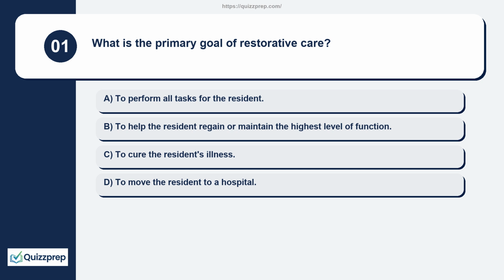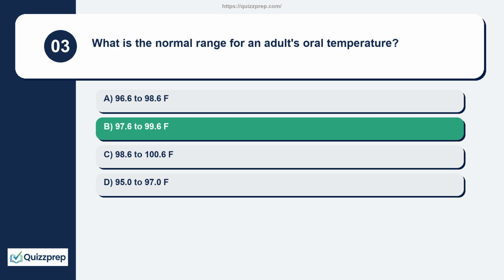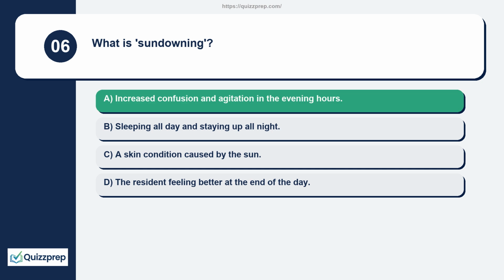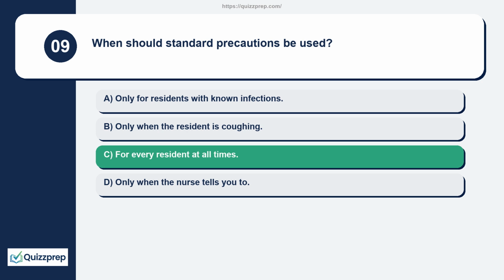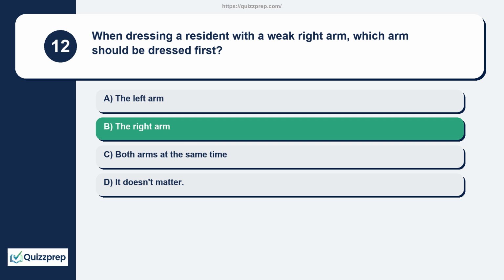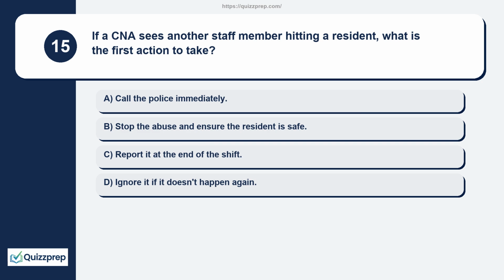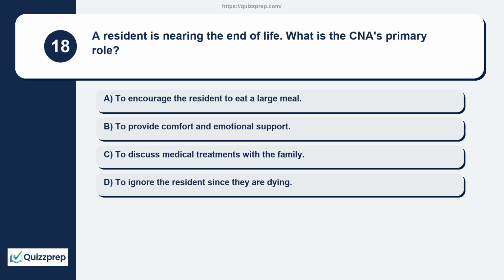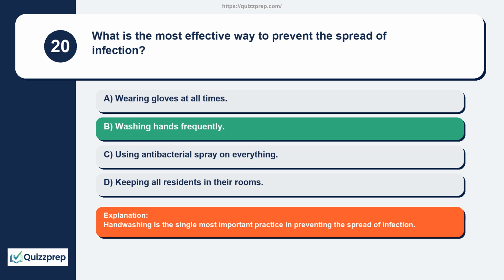Pass the CNA Exam: 2026 Practice Test | 60 Essential Questions with Detailed Explanations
Master the 2026 CNA state exam with this comprehensive 60-question practice test designed to mirror the current NNAAP and Prometric standards. If you are preparing to become a Certified Nursing Assistant, this video covers the most critical topics you will face on test day, including patient safety, infection control, restorative skills, and communication. Each question is followed by a clear, in-depth explanation so you understand the logic behind the correct choice, helping you think like a healthcare professional rather than just memorizing answers.

The 2026 nursing assistant landscape requires a deep understanding of updated safety protocols and resident rights. We have meticulously researched the latest testing trends to ensure these questions reflect exactly what you will see at your testing center. Whether you are a first-time student or looking to renew your certification, this mock exam serves as a final check to ensure you are ready for the clinical and written portions of the test.

We understand that preparing for a career in healthcare can be overwhelming, which is why we also provide these services, resources, and personalized help to guide you through every step of your certification journey. Our goal is to ensure you don't just pass, but excel in your new role.

In this video, we break down complex scenarios involving:

Vital signs and documentation accuracy
Proper body mechanics and patient transfers
Emergency procedures and high-priority care
Legal and ethical responsibilities of the CNA
Personal care and activities of daily living

Take this test as many times as you need. Pause after each question to see if you can identify the correct answer before the explanation appears. Success in nursing starts with a solid foundation, and this 60-question breakdown is your roadmap to a passing score. Don't leave your career to chance; study with the most relevant 2026 materials available.

Save this to your prep playlist so you can review it right before you head into your exam.